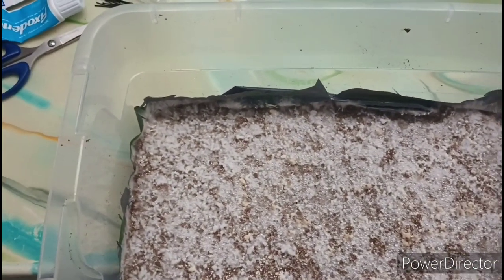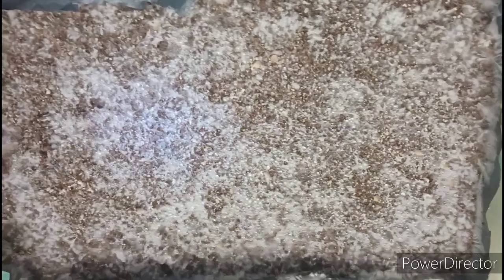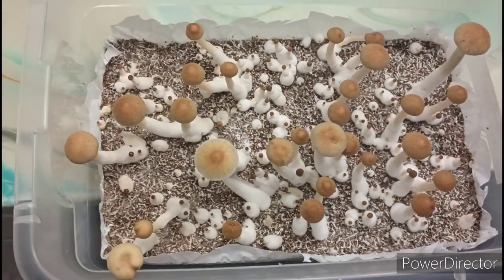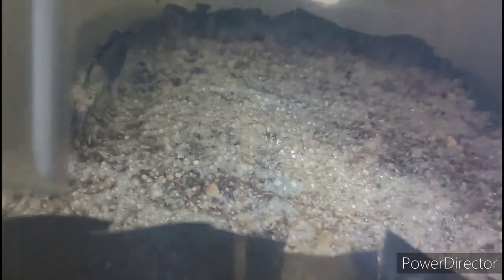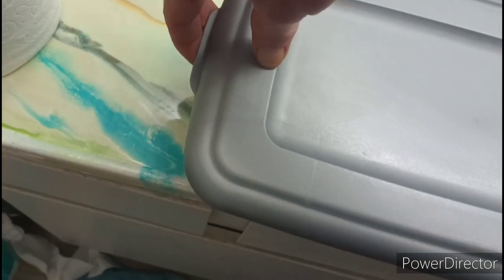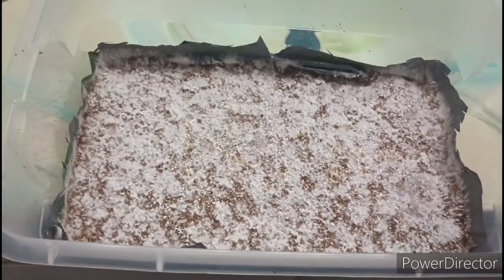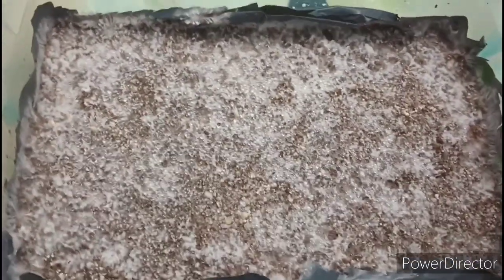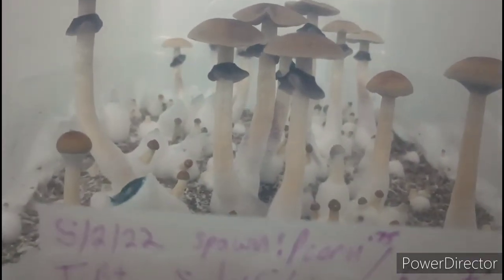fruiting conditions. growing mushrooms for beginners.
note: I forgot to mention ideal temperature in the video, from my experience room temp from 70-73° has been ideal. you can keep them at higher temps, say around 80° and they will grow faster but so will contamination. my house is usually around 67° and I don't have any problems, it's almost unnoticably slower.

in this video I go over fruiting conditions. fruiting conditions are just when you increase the fresh air exchange for your colonized substrate, which increases evaporation of moisture which in turn will trigger your mycelium to pin. you want to maintain relatively high humidity at all times in your tubs. if they get to dry it could delay pinning or cause pins to abort, the remedy for a dry tub is to mist. if your tub starts to get to wet or have to much condensation (pools of water) it can also cause aborts and could also lead to contamination, they probably need more fresh air, soaking up puddles with a clean paper towel and fanning your tub out can fix this issue. in this video I show the different stages of growing, from spawn up until the mushrooms are ready to harvest.

Below are some other YouTube channels with alot more information, make sure you check them out. Tell them I sent you. 🍄❤️